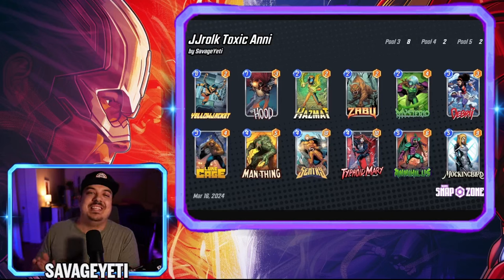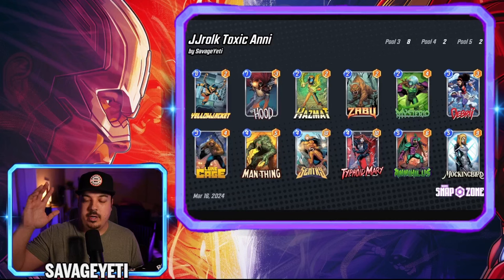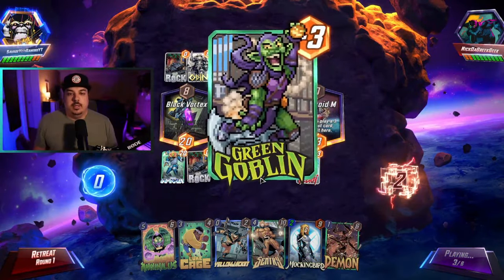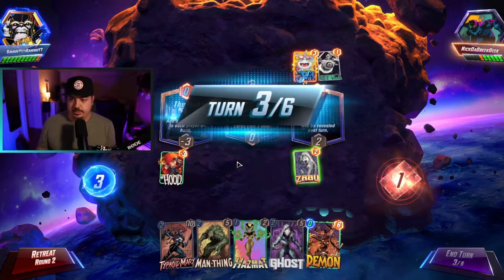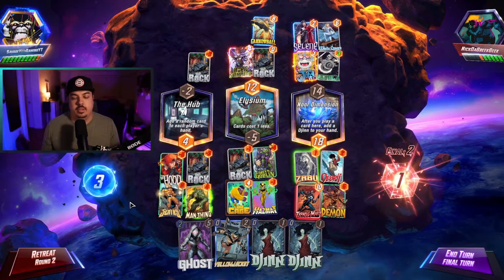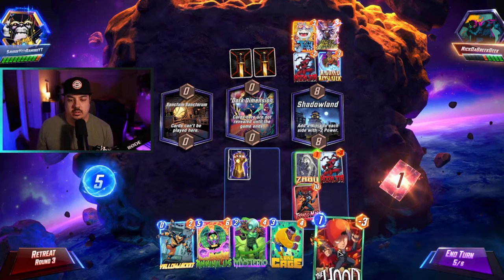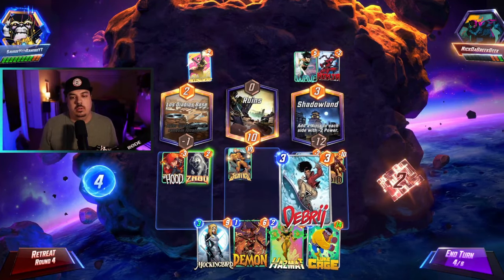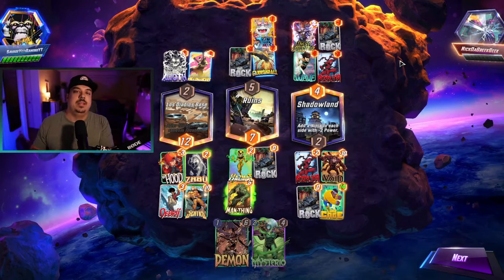SUPER TOXIC!!! Luke Cage Annihilus Deck is CRAZY!!! Marvel Snap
THE BEST Luke Cage Annihilus Deck in Marvel Snap?!